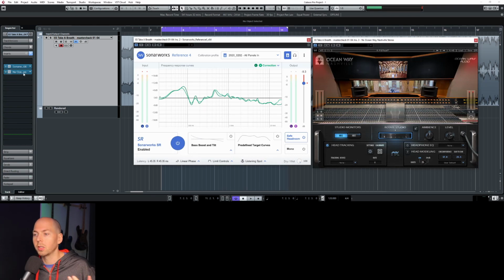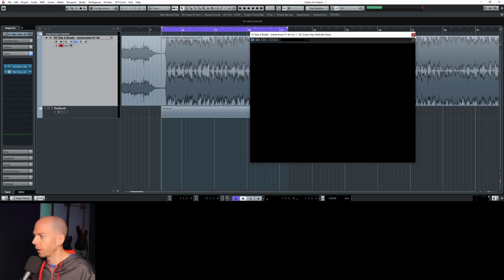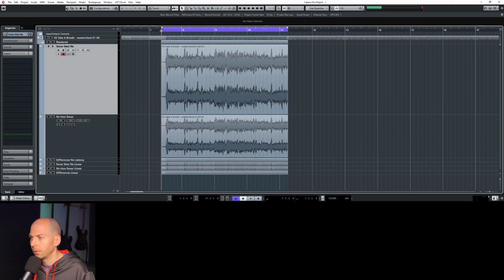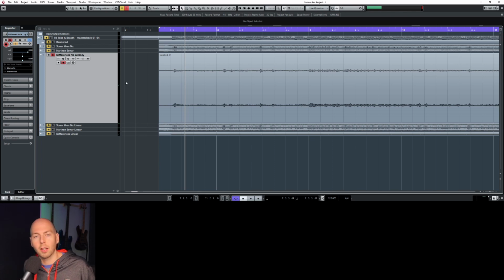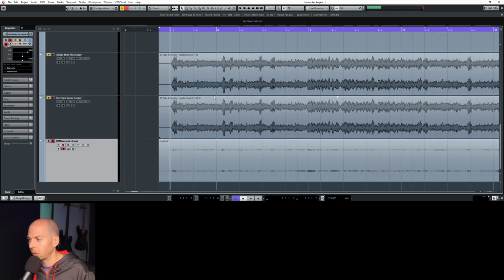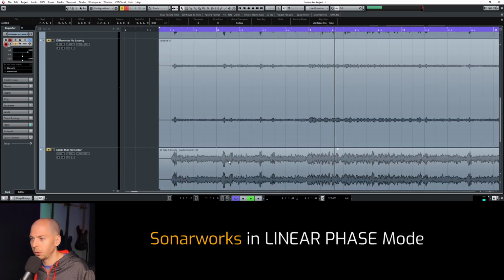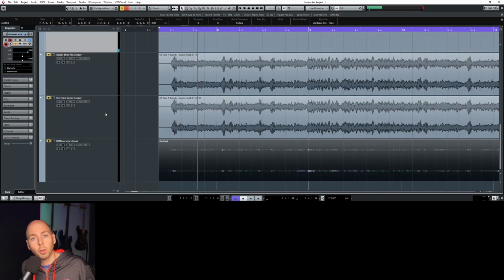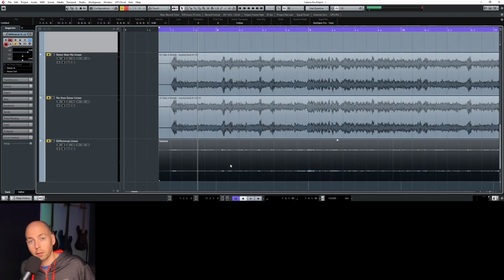Sonarworks + Waves Nx Ocean Way Plugin | Best Order For Headphone Mixing?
I received so many questions about if headphone EQ correction software like Sonarworks should be used before or after any of the Waves Virtual Mixing Environment plugins like Abbey Road Studios 3 or Ocean Way Nashville.

Some people said it the plugin order doesn't matter at all while others said it's crucial to getting the plugin to work correctly... so which is the right answer?

I did some experiments and also contacted Waves directly about their suggestions. See what I've learned in the video!
Have more questions or just want to learn more about MIXING and MASTERING MUSIC???

TIMESTAMPS
0:00​ Intro
00:29​ The Experiment
01:26 Comparison of Plugin Order
02:39​ Comparing Linear Phase vs Low Latency Modes
03:51 Order Recommended by Waves